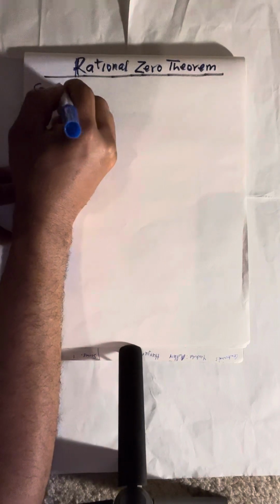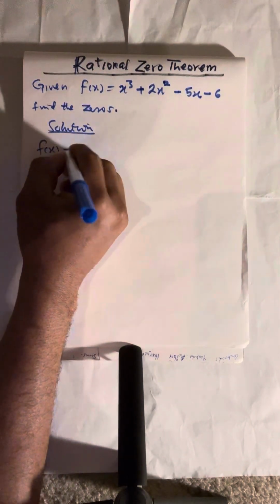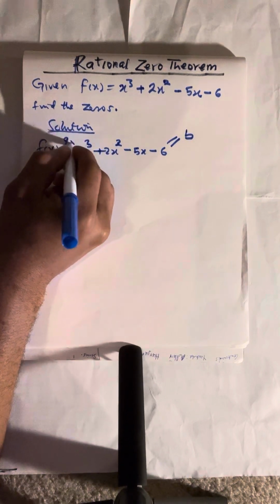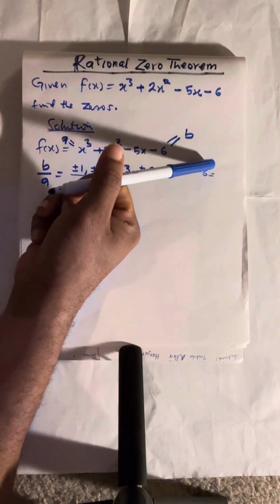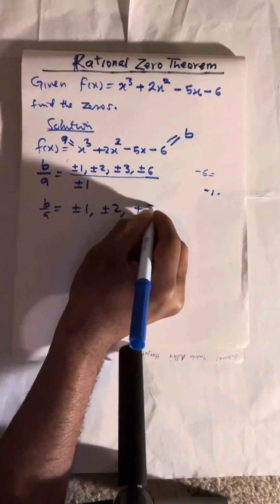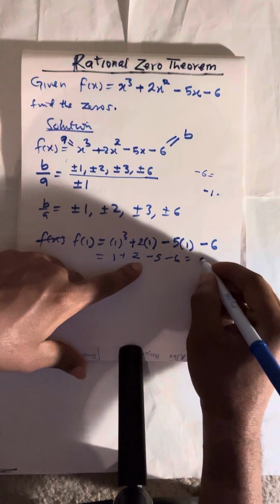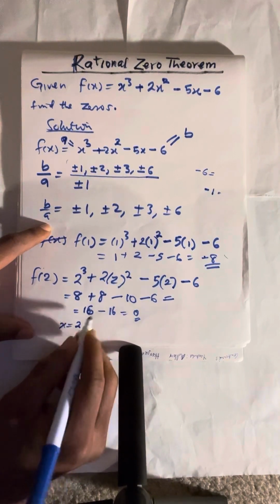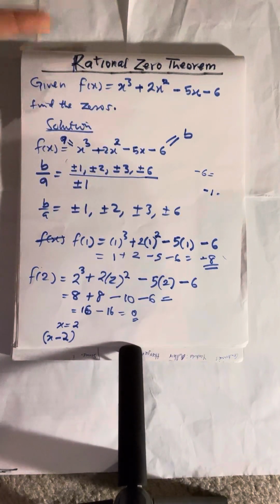Lec11a: Rational zero theorem